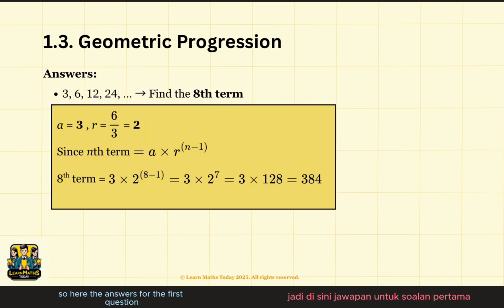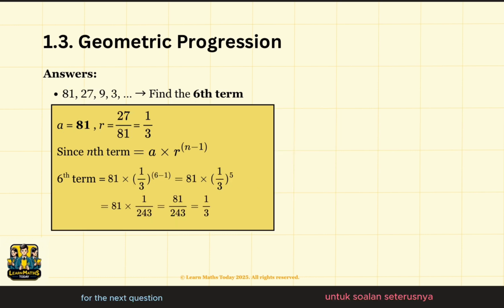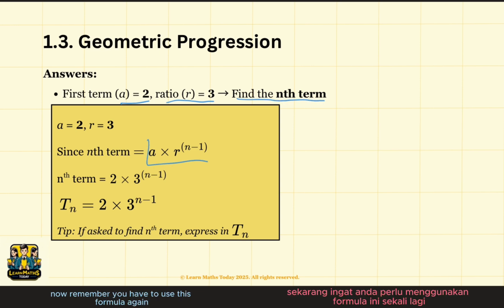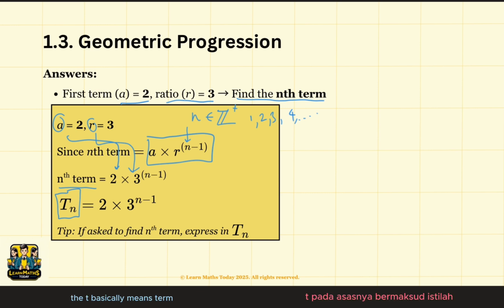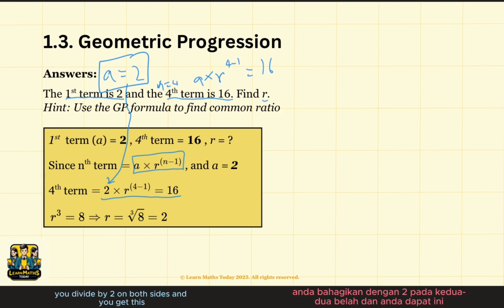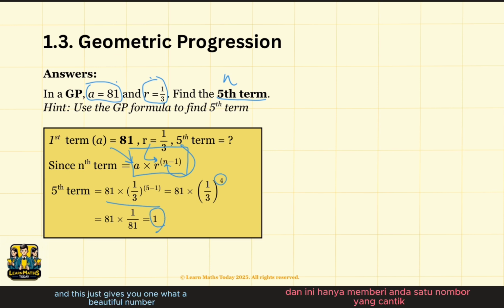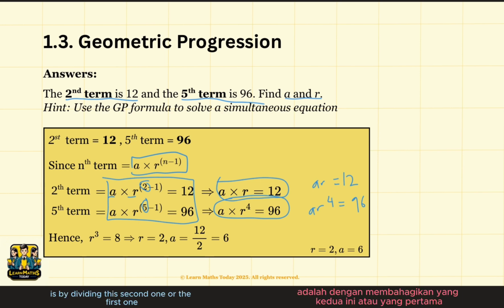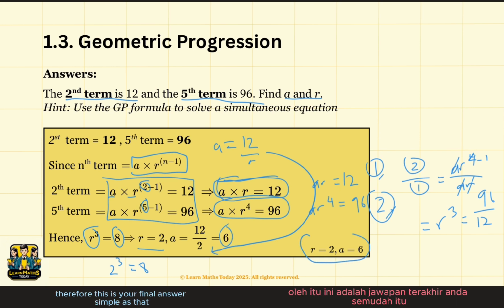Geometric Progression Examples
Practice makes perfect! Work through exam-style geometric progression questions with detailed solutions. Learn how to apply the nth term formula, find common ratios, and solve challenging GP problems confidently.

📚 Topics covered: Worked examples, finding nth term, finding common ratio, exam techniques